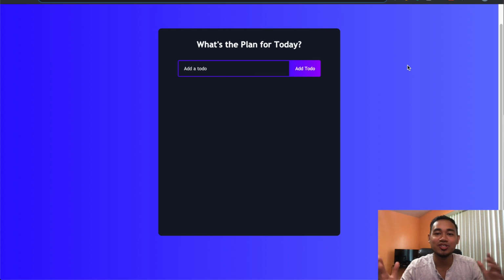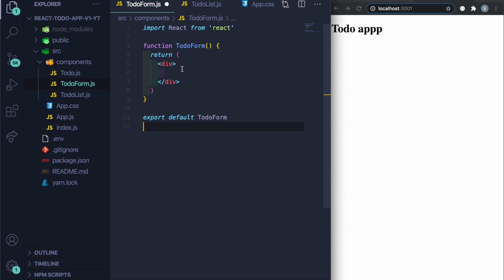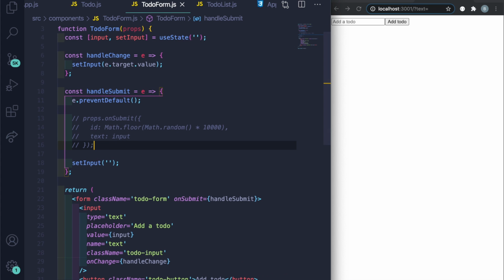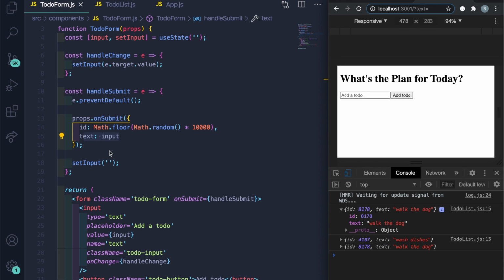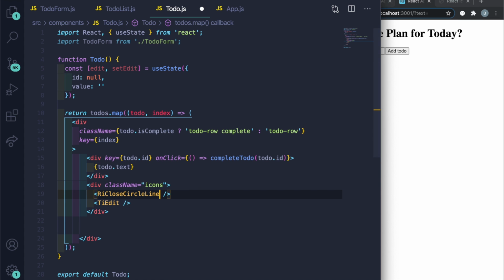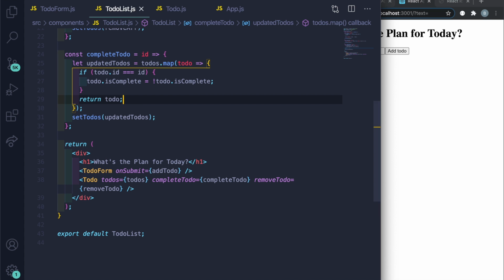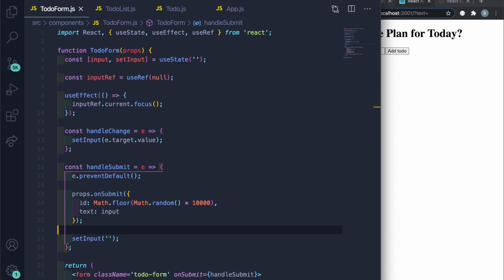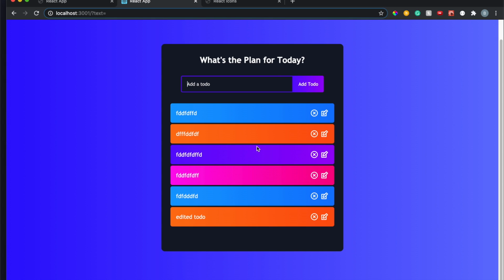React Todo List App Tutorial - Beginner React JS Project Using Hooks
Learn how to build a React Todo List App in this beginner project tutorial. We will mainly use React hooks, so useEffect, useState, and useRef. You will be able to add, remove, edit, and mark complete/cross out the todo items.

Timeline:
0:00 React Todo App Intro
1:46 Creating React App in Terminal
5:26 Creating the Components
6:41 Editing TodoForm Component
15:00 Editing TodoList Component
22:20 Editing the Todo Component
42:50 Adding the CSS
45:50 Creating Custom Edit Input